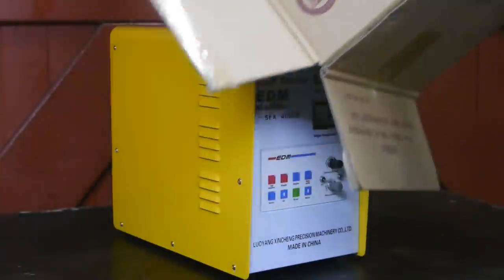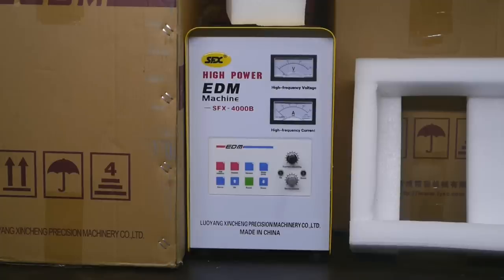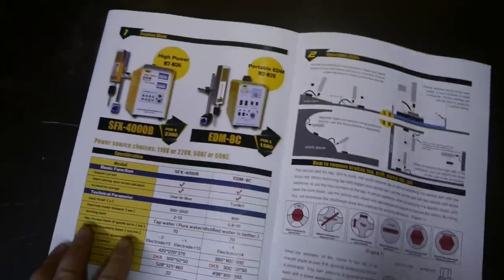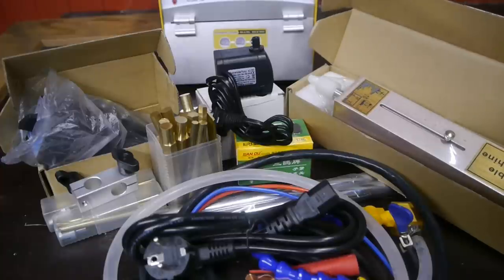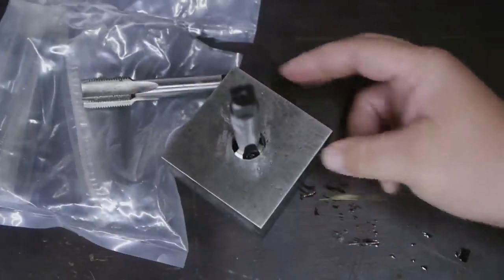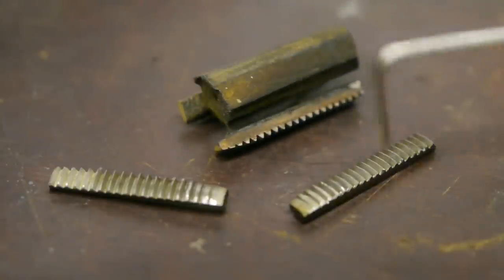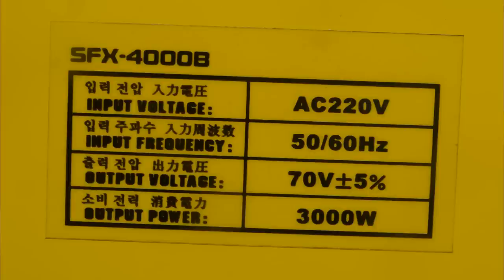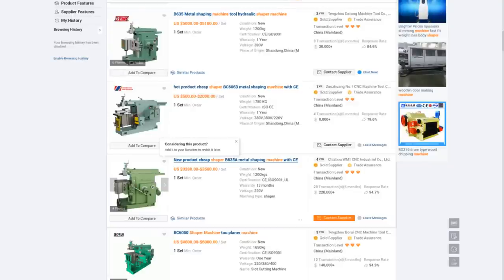Testing a portable high power broken tap remover (SFX-4000B)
I got the opportunity to test a high power  Electrical Discharge Machine (EDM) It uses the process of spark erosion to vaporise broken taps and bolts. It's my first time operating such a machine and in this video you'll see how I get along with the SFX-4000B portable broken tap remover.